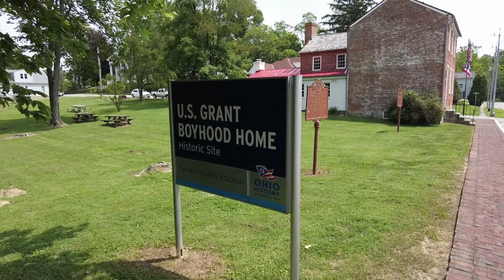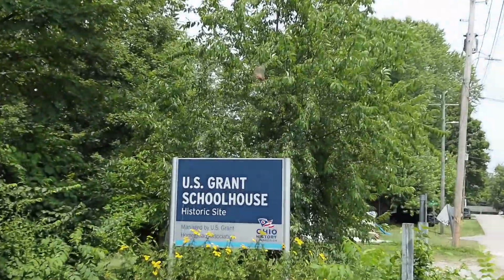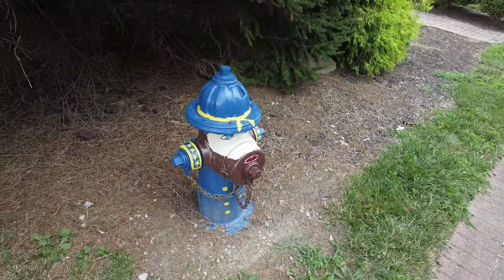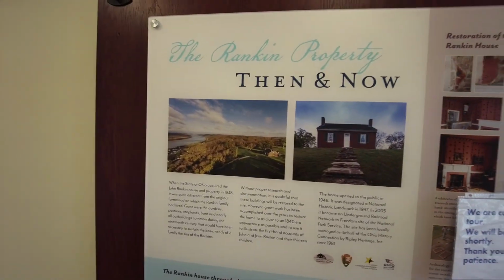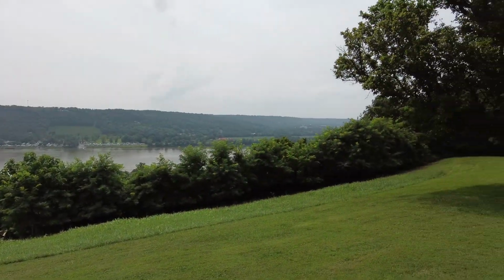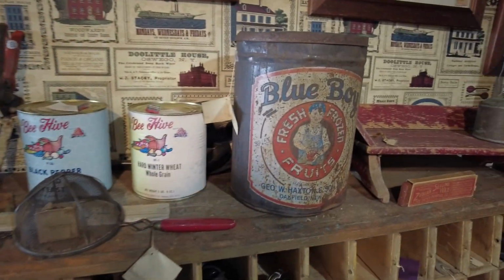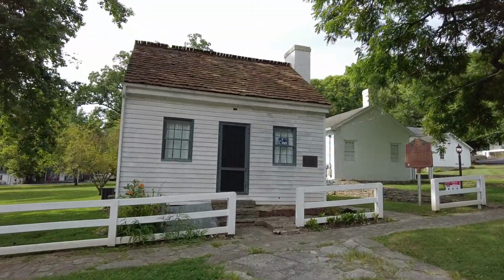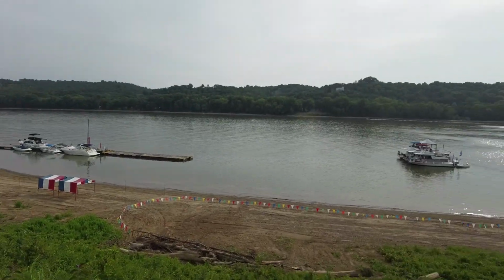Ulysses S. Grant Historic Tour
We had a long day full of local history.

We stopped at all of President Grants childhood locations, such as his birth house, childhood home and schoolhouse.

We then visited John Rankin's house, as well as John Parker's house in Ripley Ohio. We also looked at an old antique shop, located in an old piano factory.

So much history in these locations! We highly recommend checking them out!